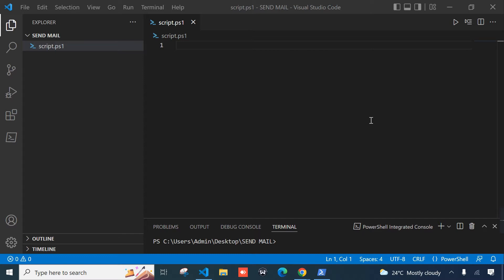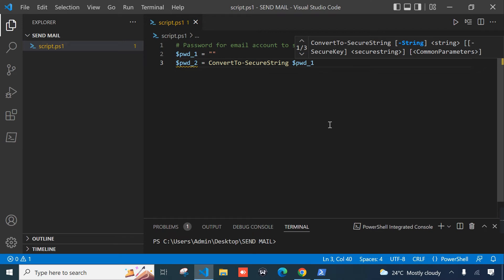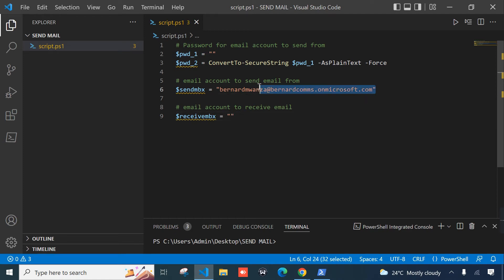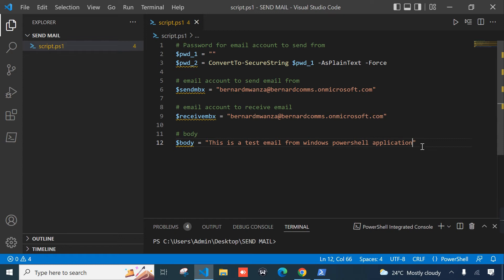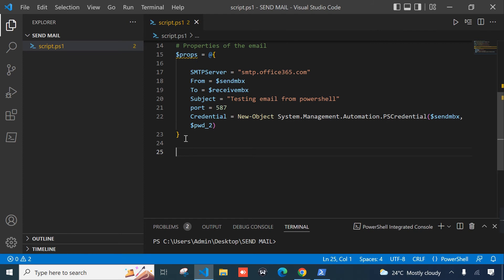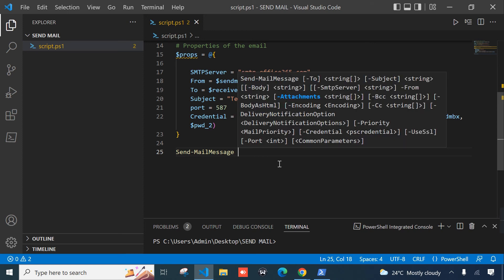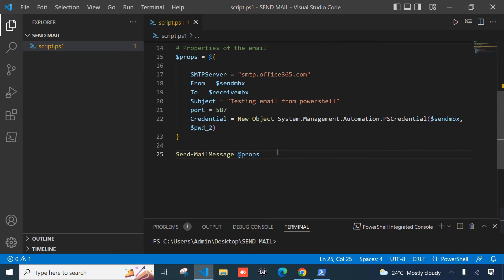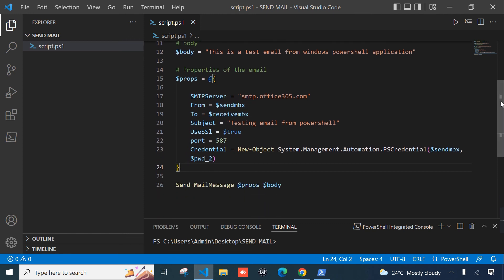How To Send SMTP Mail Using PowerShell And Office 365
In this tutorial, we will create a windows PowerShell script that can send smtp mail using office365 as SMTP Server.